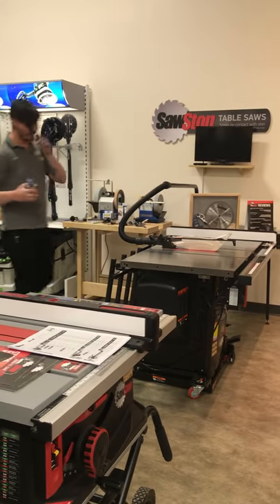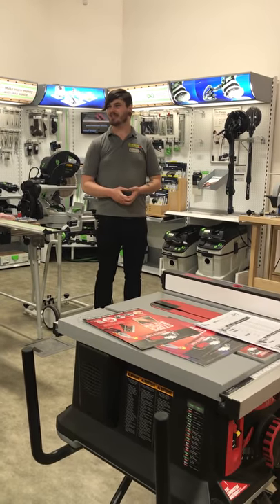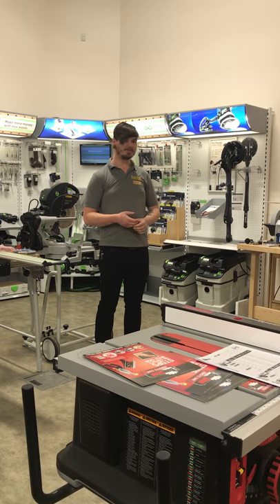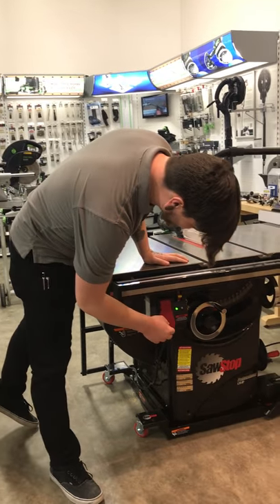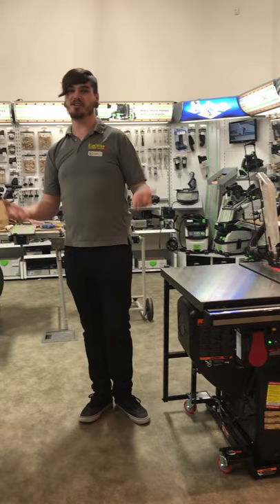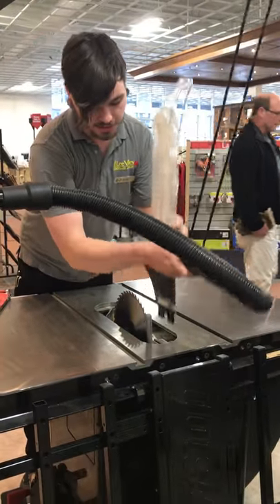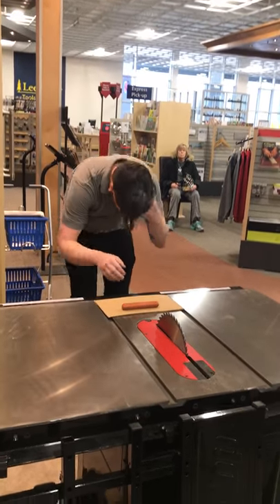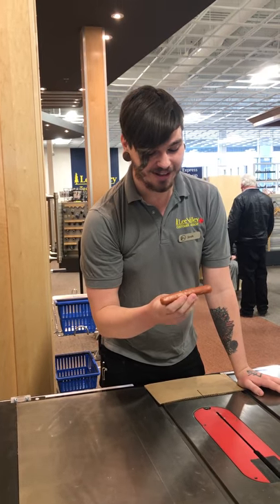Saw Stop Demo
Today I taught a class at Lee Valley in Windsor Ontario and just happened to be there as Josh, a Lee Valley employee demonstrated the Sawstop, a great piece of kit. watch how it stops dead in its tracks as it reaches the hot dog, this invention is saving fingers.
I am not employed by Lee Valley or saw stop, i gain nothing from advertising it other than sharing with you all how worth while these safety tools are.
Thanks to
Lee Valley Windsor
Josh
Saw Stop